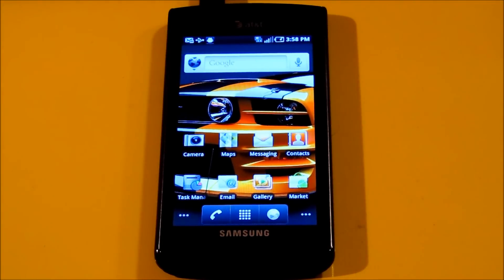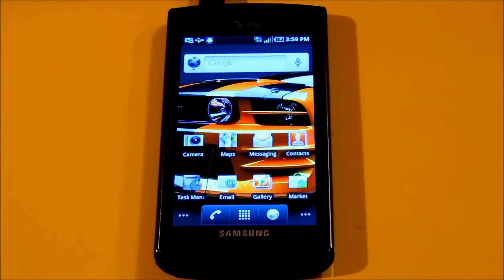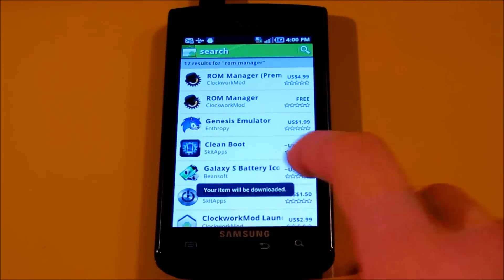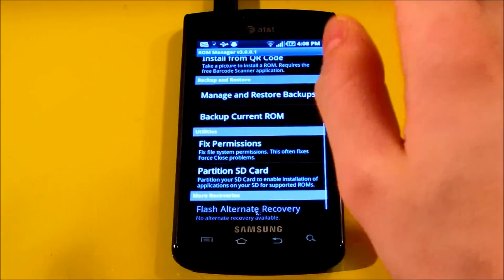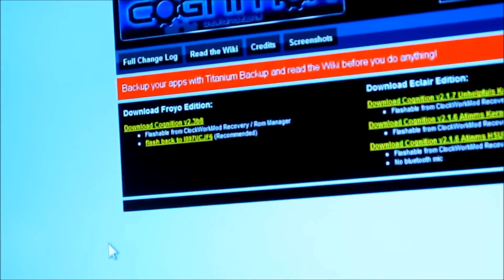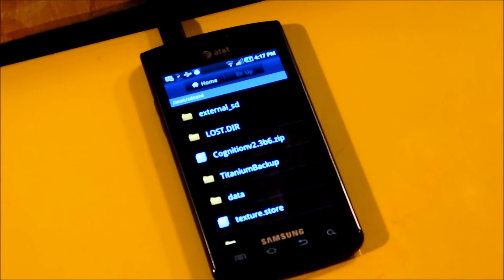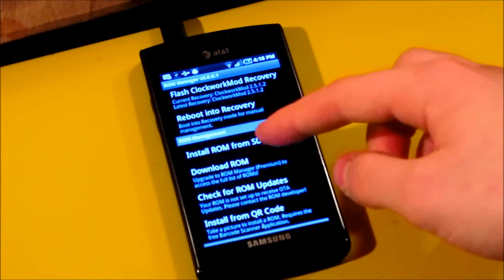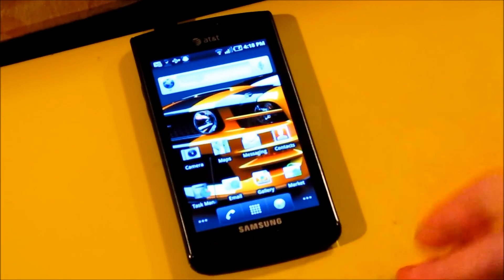How to install Stock Android 2.2 on the Samsung Captivate!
This is my tutorial on how to install the stock version of android 2.2 aka Froyo unto your Samsung Captivate phone

get rom manager from android market

make sure your phone has been rooted, in order to use rom manager.

flash clockwork recovery mod, from rom manager application on the phone.

make a backup of your phone from rom manager.

copy the cognition 2.2 froyo zip file to a directory on your phone.

use rom manager to install cognition 2.2 froyo rom from the zip file on your phone.

enjoy android 2.2 froyo build thanks to cognition!